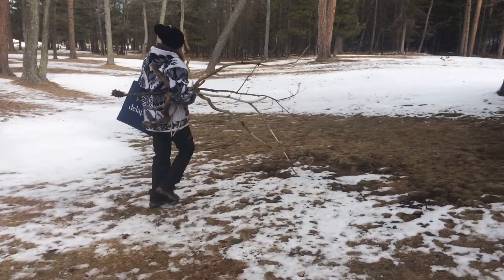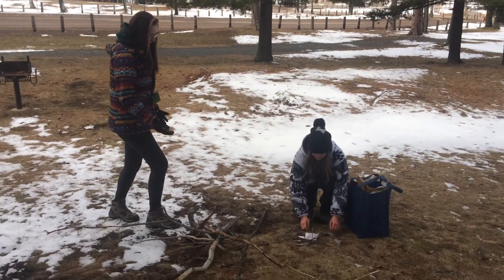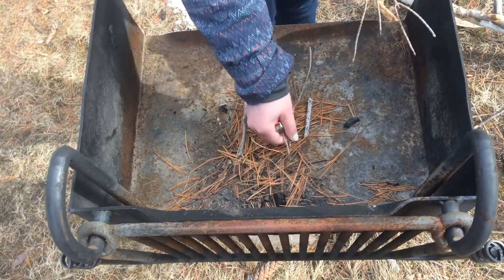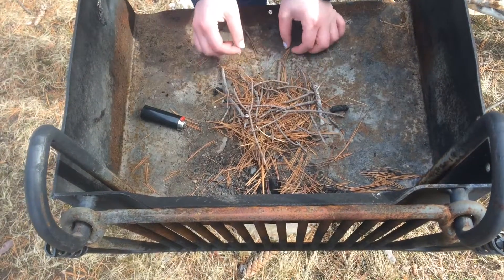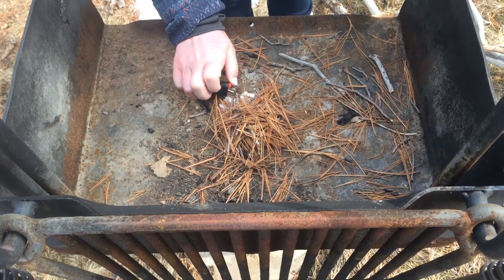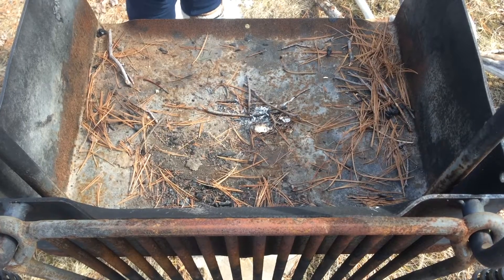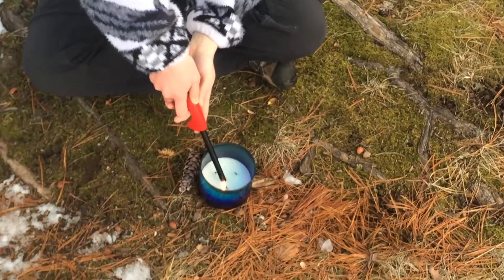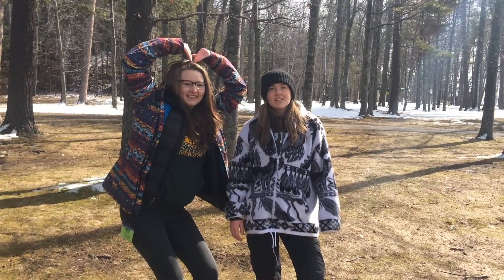Leave No Trace- Principle Five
Minimizing Campfire Impacts
RE 371 Protected Area Management
Northern Michigan University